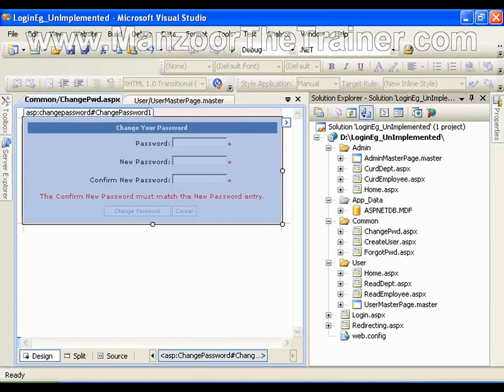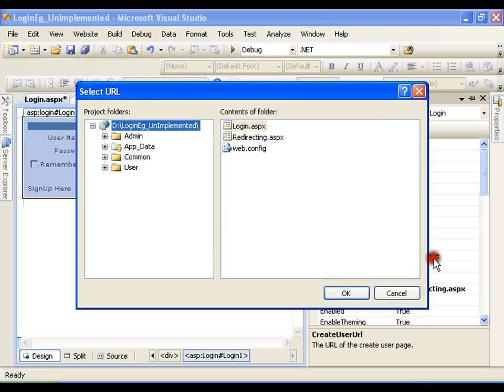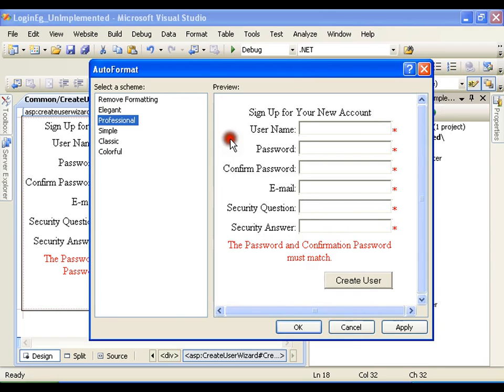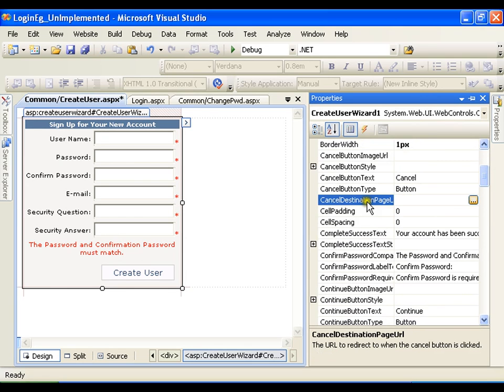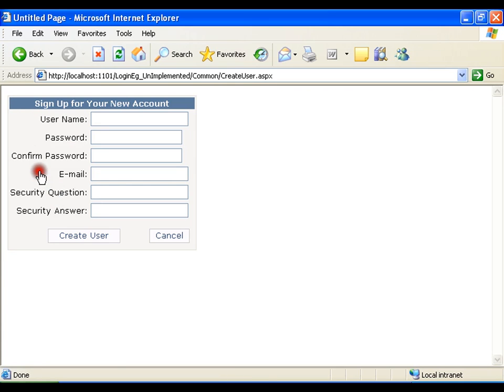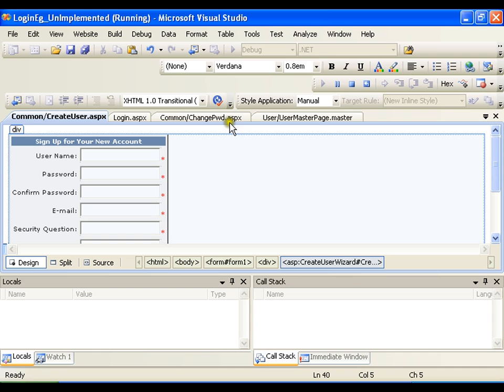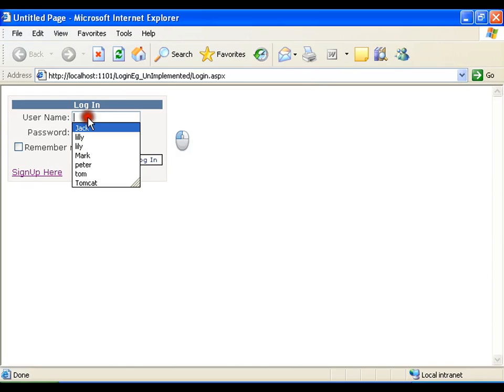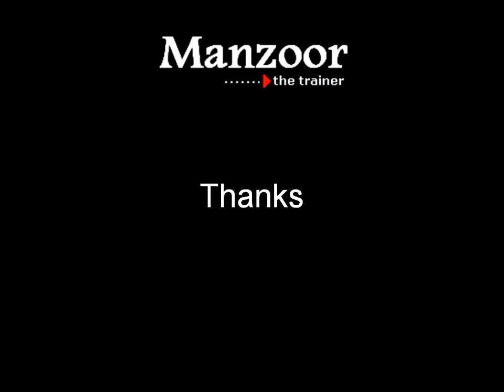Create User Wizard Control (ASP.Net 23 of 44)